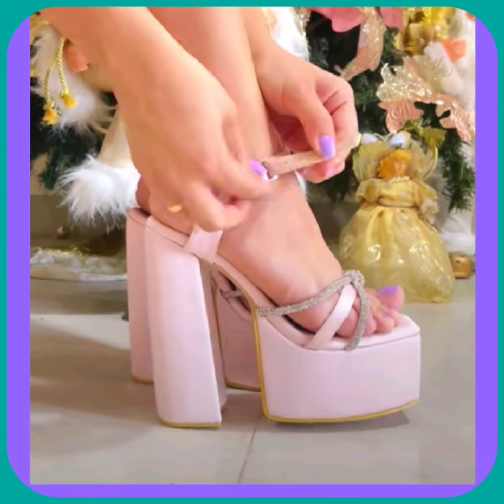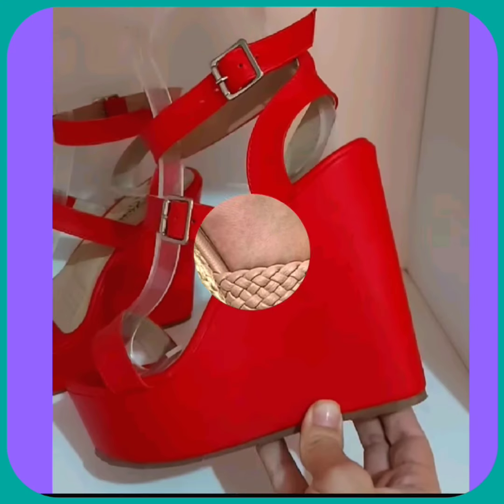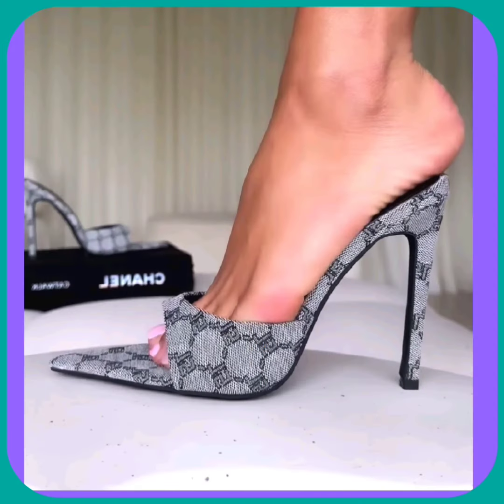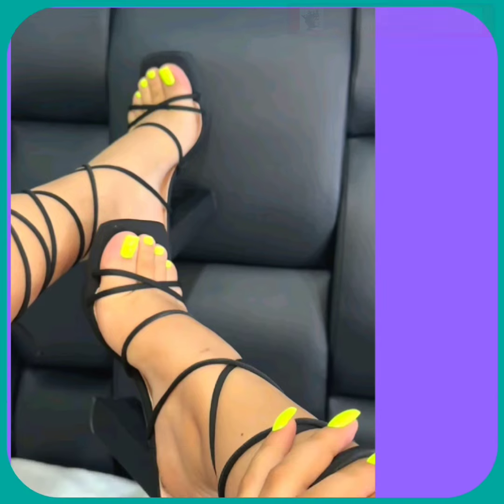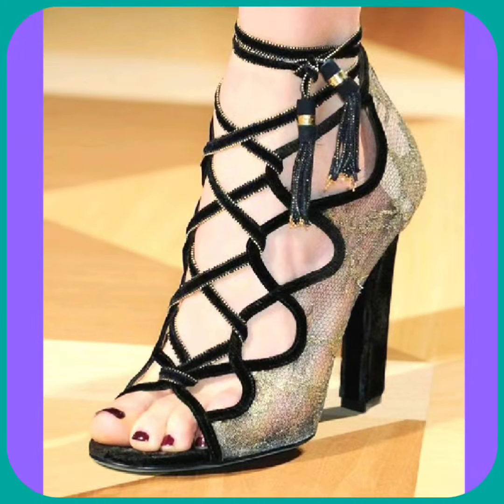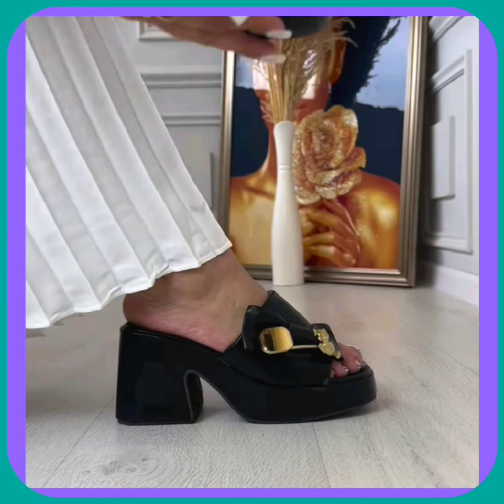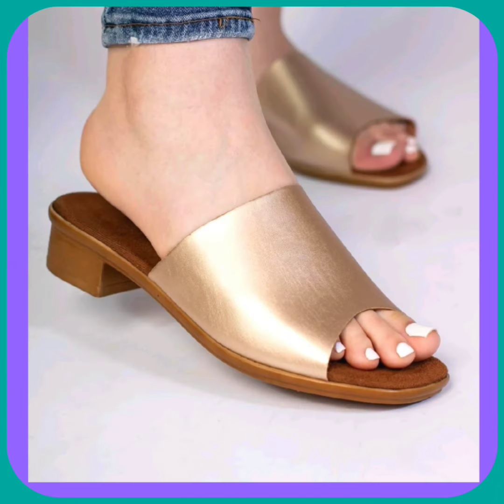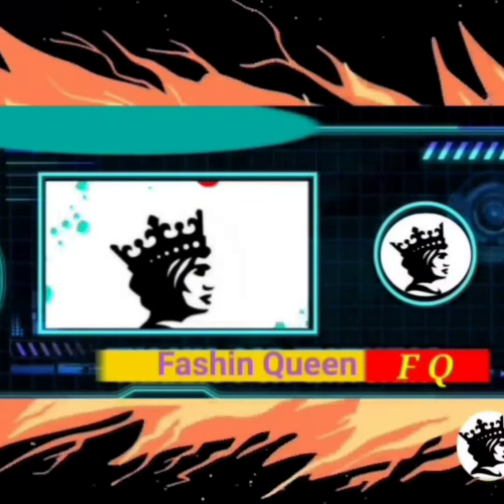New Ladies footwear Design Pencil Heels Sandals Shoes Slippers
ladies shoes
Woodland Sandals
Sandals Strappy
slippers for girls
pencil heel sandal
comfortable heels for women
girl feet sandals

Step into a world of elegance and style with our latest collection of high heel shoes and sandals for ladies. Our designs are crafted to perfection, combining fashion-forward trends with ultimate comfort. Whether you're looking for a chic p ZZair for a night out or something classy for a special occasion, we've got you covered. Explore this video to discover the hottest footwear designs of the season and elevate your fashion game.
Sandals for wedding High Pencil heels shoes
Sandal Low Heels Shoes Boot Shoes Dazzle
ChrisTian Louboutin flat sandals
comfortable stylish sandals
comfortable heels haul high heels collection